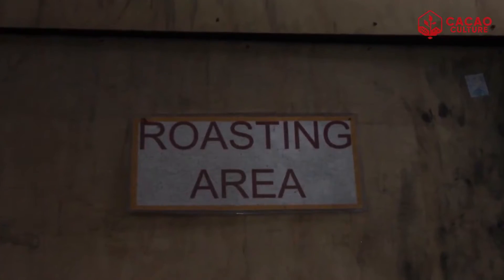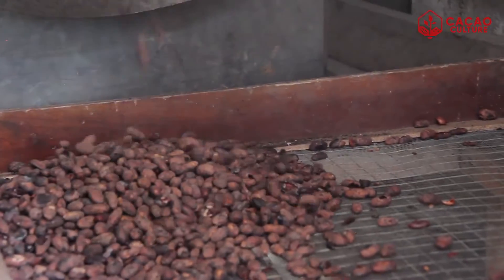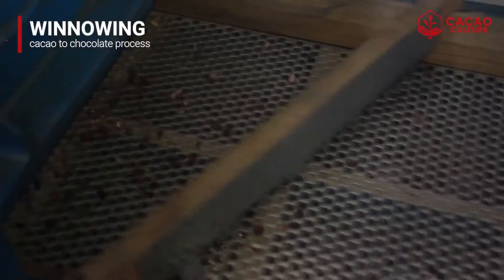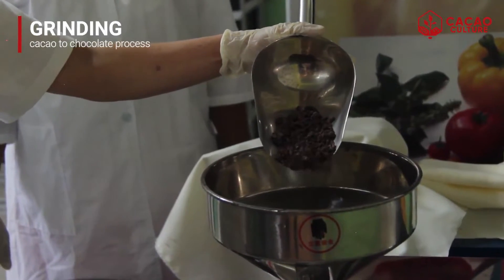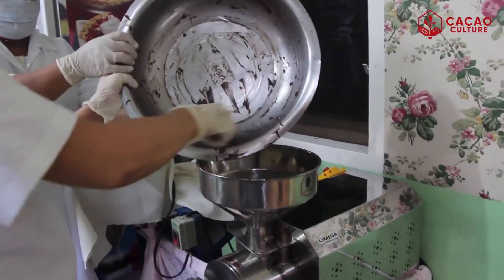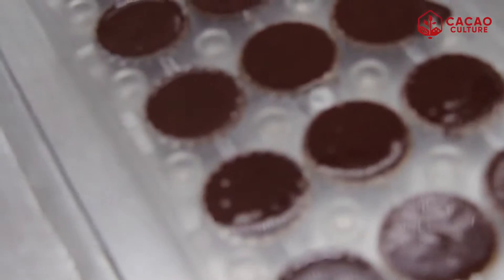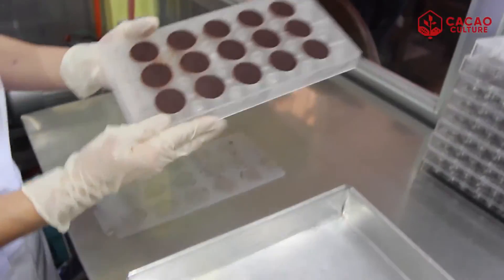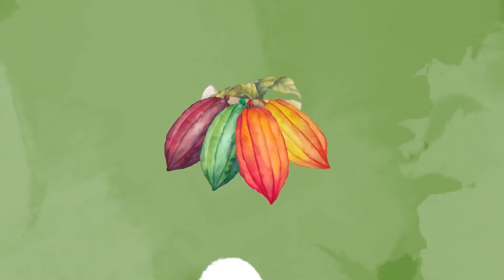How is Tablea Made? (100% Pure Cacao)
Tablea or chocolate tablets have been known to Filipinos with its pure 100% cacao beans without the added ingredients and additives. It is also a cocoa mass and cocoa liquor made from cacao beans that are fermented, dried, roasted, ground then molded into discs, or tablets.

Here, we'll walk you through the steps of making tablea so you all would have an idea how a bean can be formed into a molded chocolate piece! 🍫

Questions? Comments?

*** FOR ALL THINGS CACAO & CHOCOLATES, FOLLOW US ***

*** OUR AMAZON RECOMMENDATIONS ***
Want to see our chocolate tools, equipment, books and our personal recommendations?